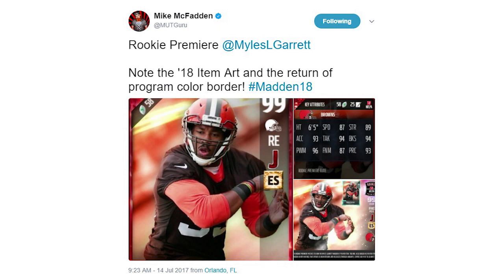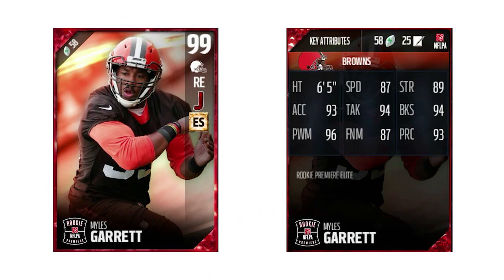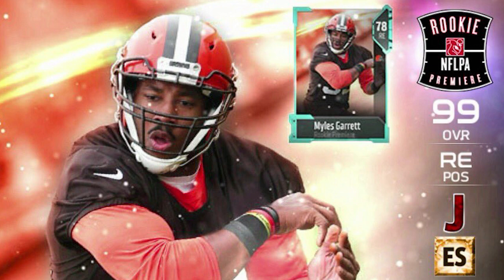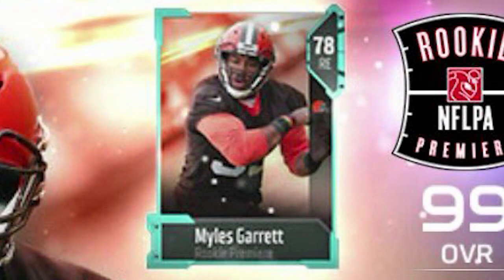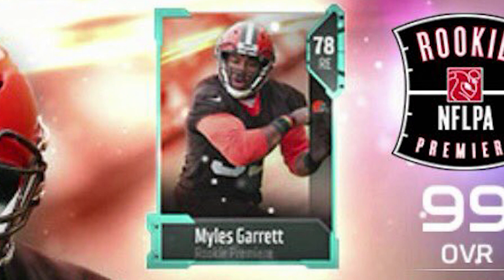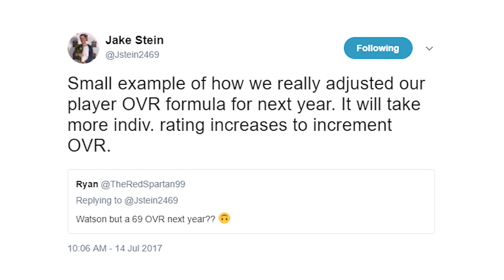MADDEN 18 ULTIMATE TEAM CARD ART REVEALED! Program Color Art!! | Madden Rookie Premiere Players!